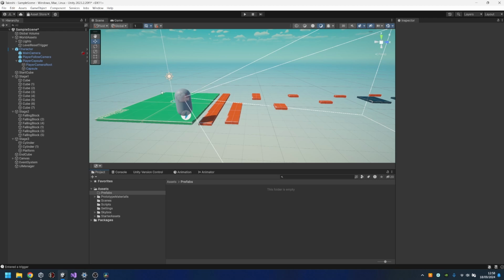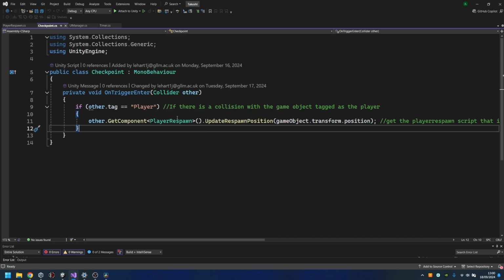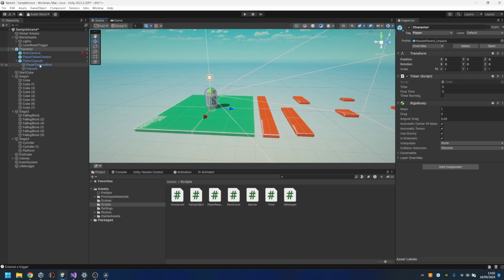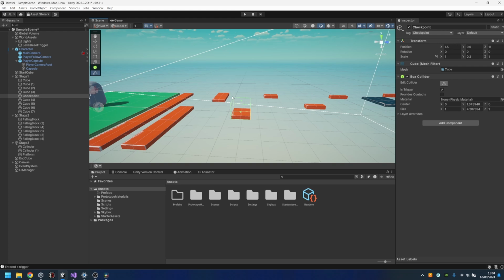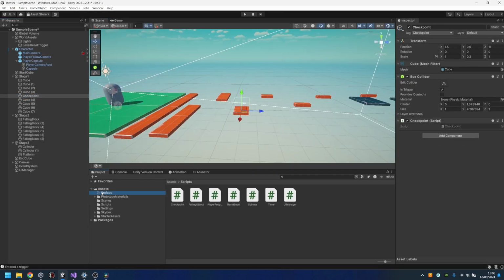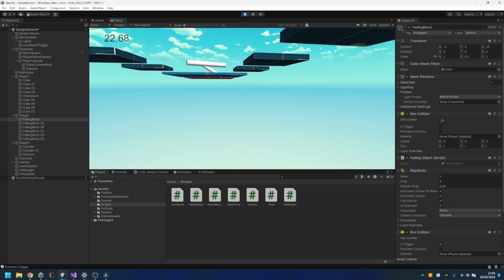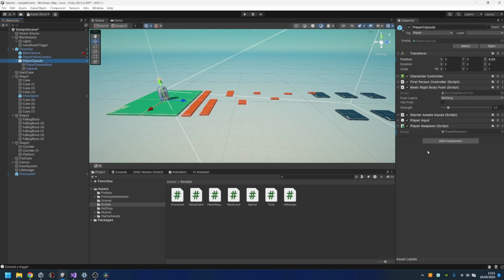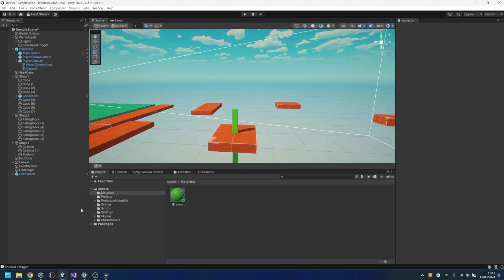Checkpoint System - Lesson Recap - UAL Level 3 Games Development - Unity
Check the Moodle page for your scripts.

Extension Tasks:
* Fix the platforms not respawning upon death
* Add visual cues for when the player enters a checkpoint